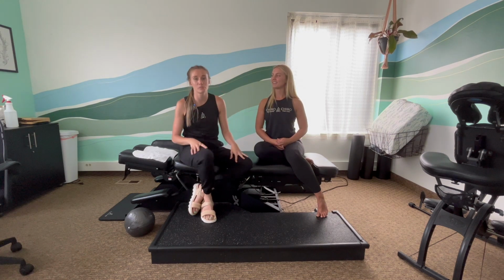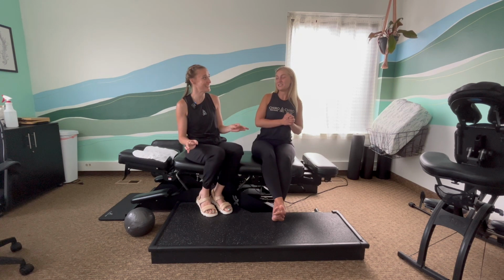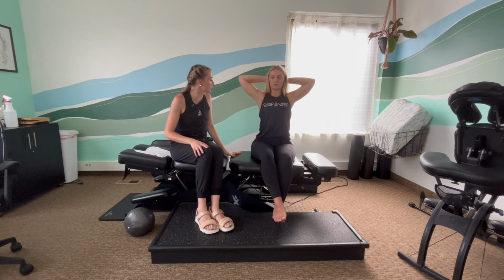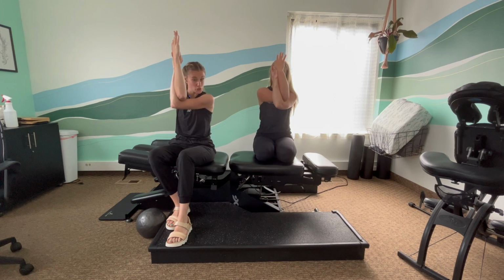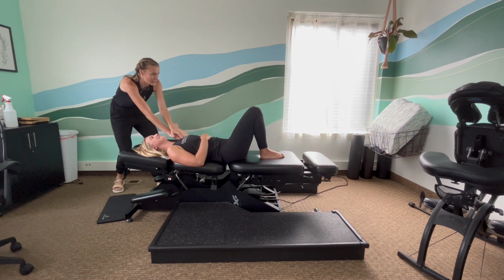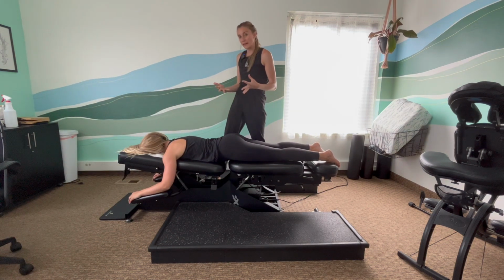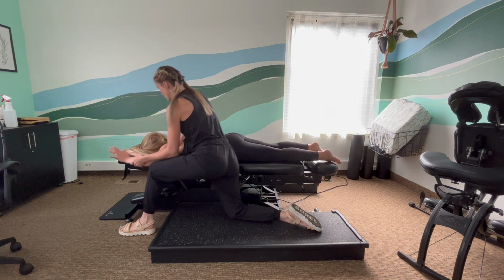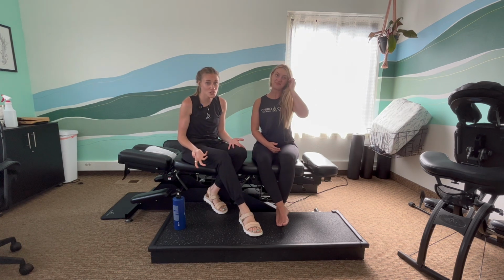Do You Deal With | Upper Back Pain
Do you deal with upper back pain from nursing, working, general momming, and/or anything that may cause discomfort up there! Pregnancy is a huge contributor for this upper back pain from carrying heavier in the front causing stress on your upper back! Follow these tips and tricks for techniques to help you at home!

[00:00] Introduction
[01:00] Trapezius stretch
[03:00] Upper back activation
[04:00] Pilates ball opener
[04:40] Eagle arm stretch
[06:00] Pin and stretch pec muscle
[07:30] Supine upper back adjustment
[08:30] Prone upper back adjustment
[09:15] Teres minor pin and stretch
[10:00] Upper trap pin and stretch

We are specialists in all PAIN related conditions for women & children!  We are chiropractors who understand the underlying causes & know how to fix PAIN related to body mechanics.

ALL THE PRODUCTS WE STAND BY!
CHIRO FOR MOMS & KIDZ Amazon Storefront